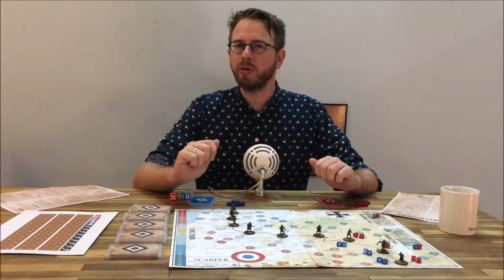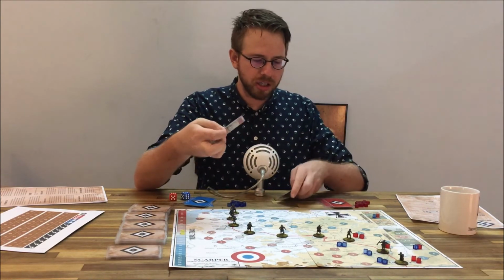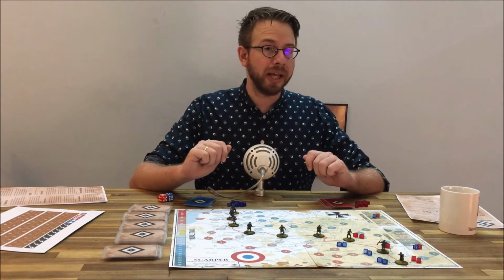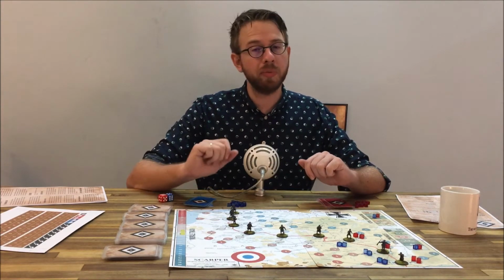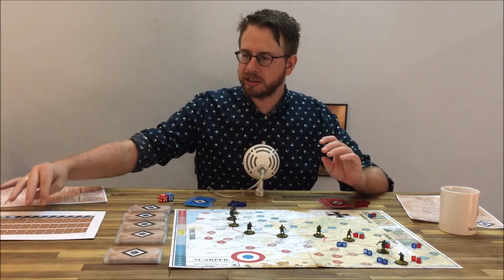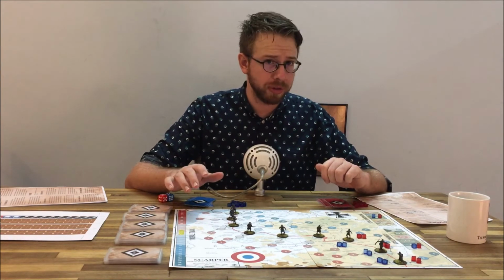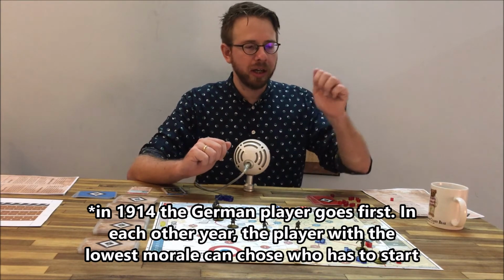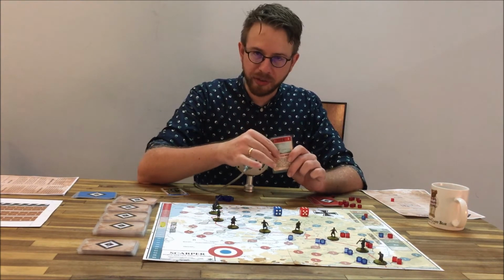How to Play Scarper, World War One Trench Warfare PART 1